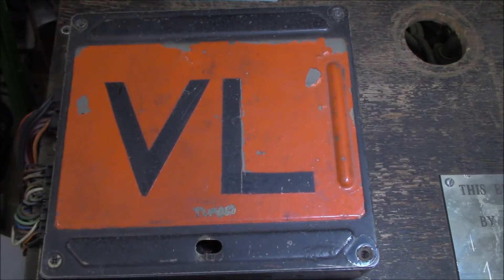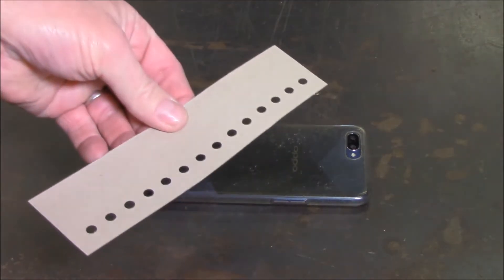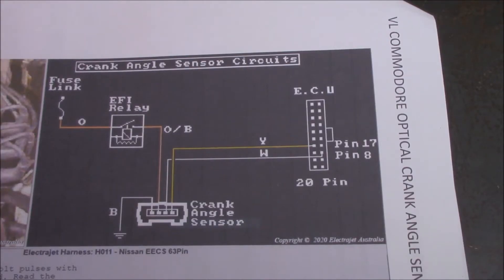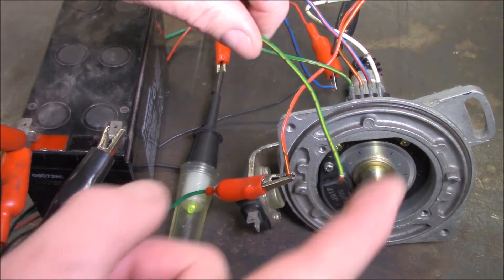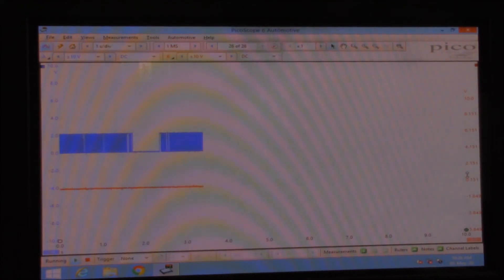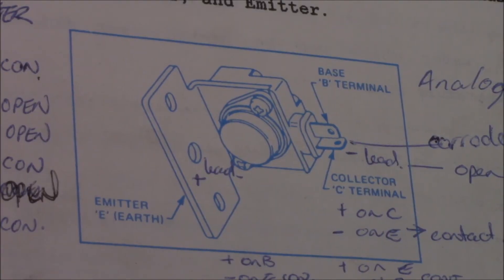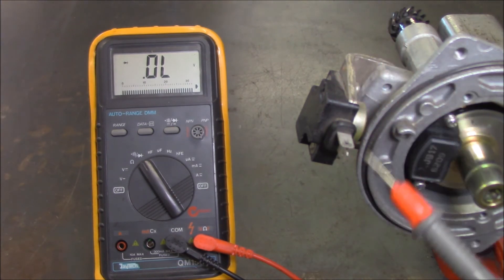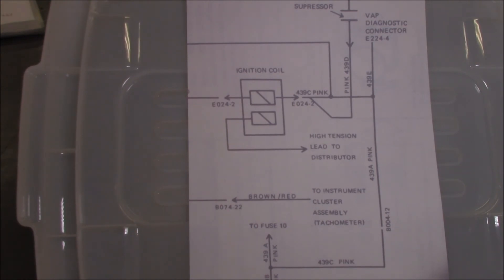Optical Trigger MiracleMAX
While not as popular as its cousins, Hall Effect & Inductive Sensors, the Optical Trigger is yet another switching mechanism used in the ignition system.
The VL Commodore and Skyline come to mind.